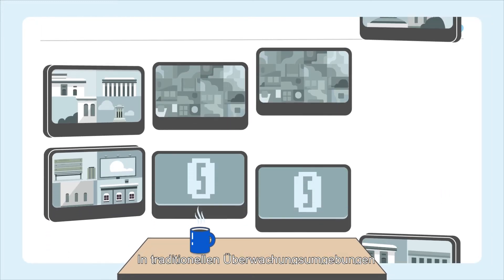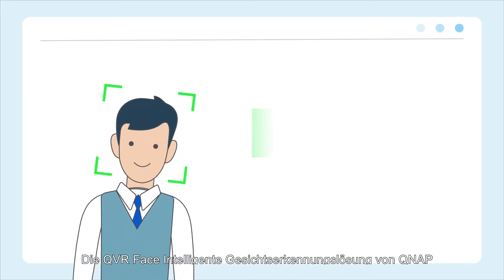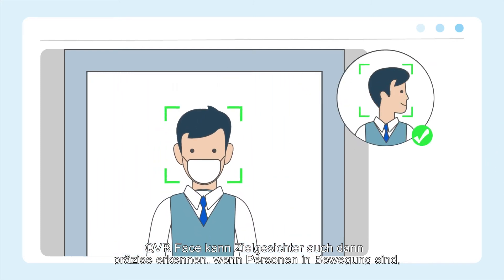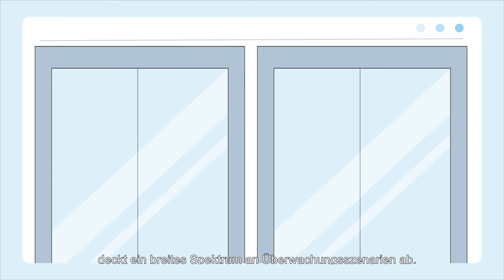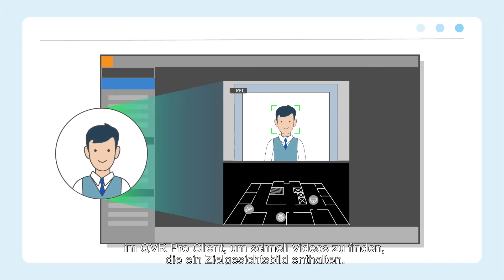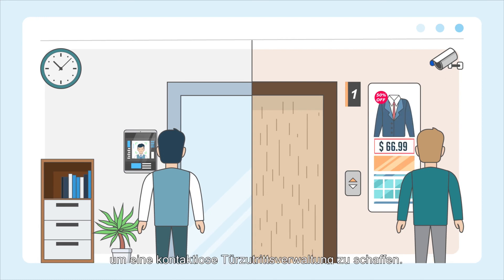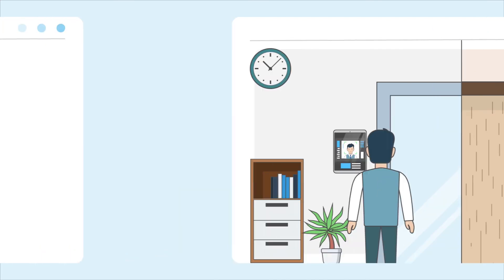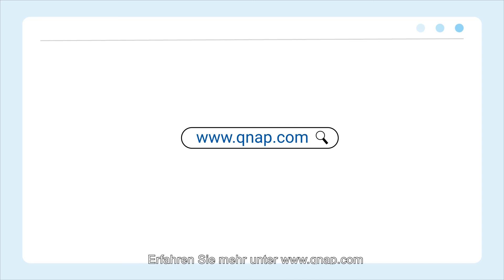QNAP QVR Face | Intelligente Gesichtserkennungslösung (DE)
Gesichtserkennung und Analyse in Echtzeit

QVR Face ist eine intelligente Gesichtserkennungslösung mit Echtzeit-Videoanalyse des Livestreams von angeschlossenen Kameras. Mit der Videoanalyse können Profile, Gruppen und Ereignisbenachrichtigungen für die sofortige Gesichtserkennung eingerichtet werden. QVR Face erkennt Zielgesichter schnell und präzise, indem es Technologien zur Erkennung mehrerer Gesichter und zur dynamischen Gesichtserkennung unterstützt. Drittanbieter können die QNAP API verwenden, um Daten von QVR Face zu nutzen, um intelligente Türzugangssysteme, Mitgliederidentifikationssysteme oder intelligente digitale Beschilderung für Anwendungen wie automatische Türzutrittsverwaltung, Anwesenheitsverwaltung und intelligente Einzelhandelsdienste zu erstellen.